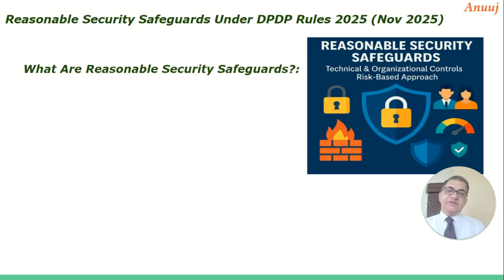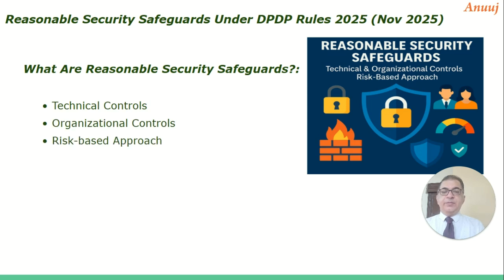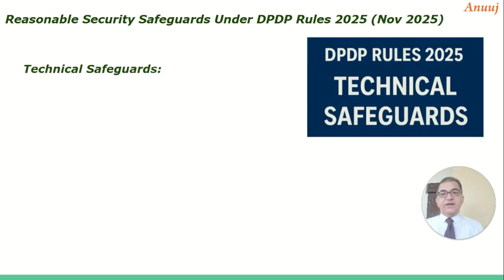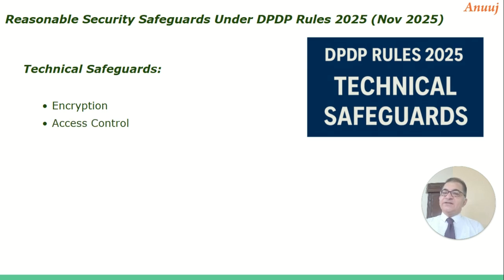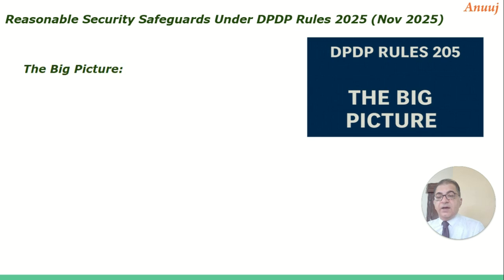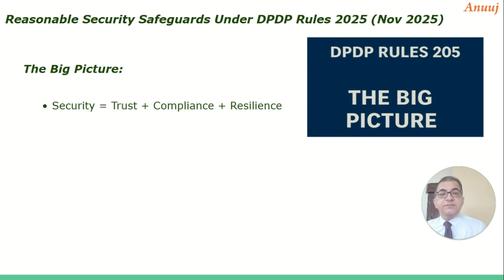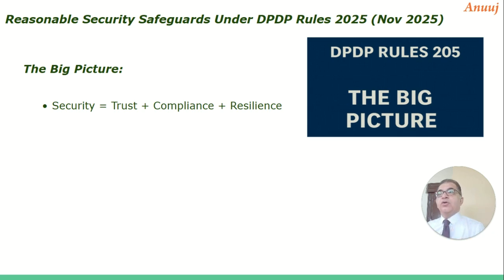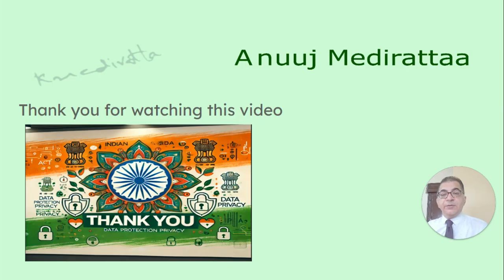Reasonable Security Safeguards Under DPDP Rules 2025, English Edition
Reasonable Security Safeguards Under DPDP Rules 2025

India’s DPDP Rules 2025 introduce a strong requirement for organisations to implement reasonable security safeguards to protect personal data.

In this video, we break down:
✅ What “reasonable security” actually means
✅ Technical controls organisations must adopt
✅ Organisational and governance safeguards
✅ Why security must be risk-based — not checklist based
✅ What this means for startups, enterprises and CXOs

This episode is part of my DPDP Rules 2025 series to help founders, CIOs, compliance teams and privacy professionals understand India’s new data protection landscape in a practical, business-friendly way.